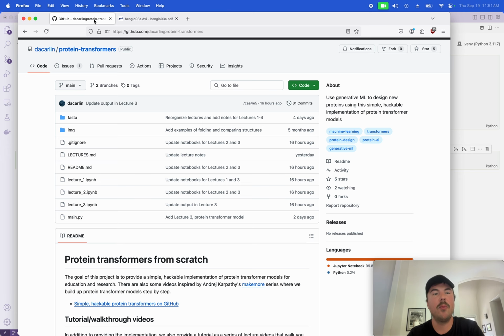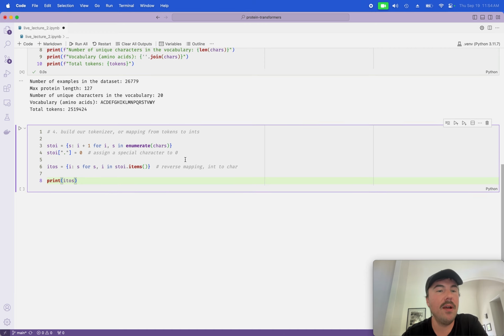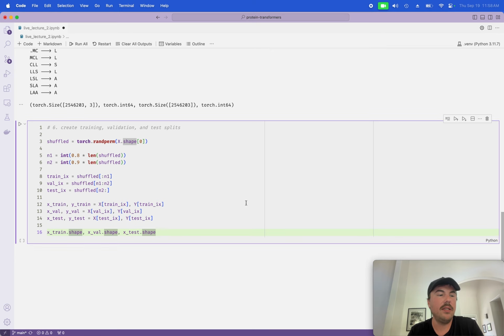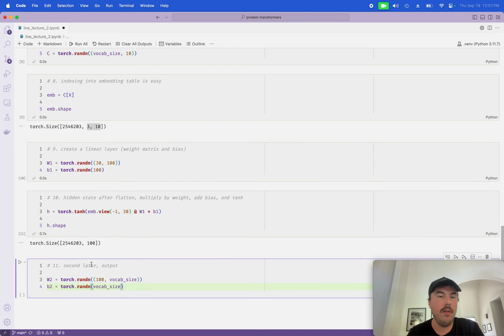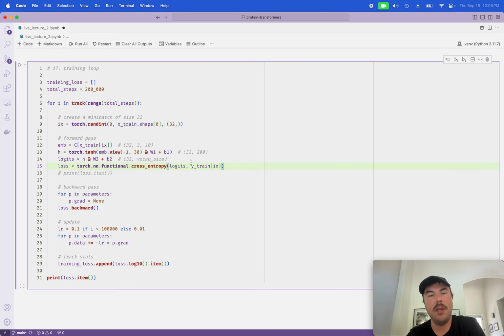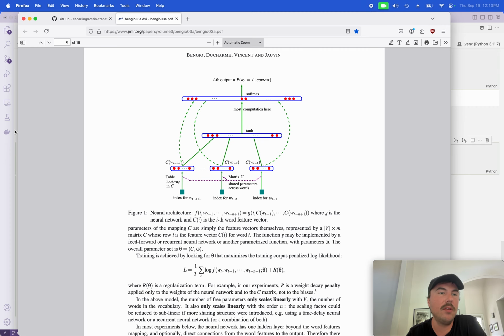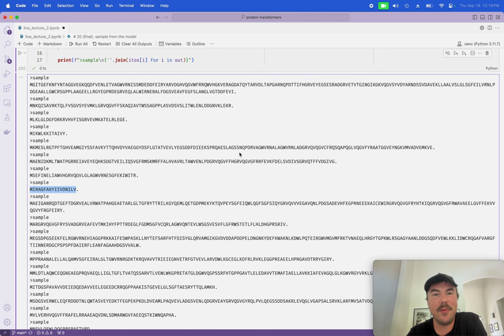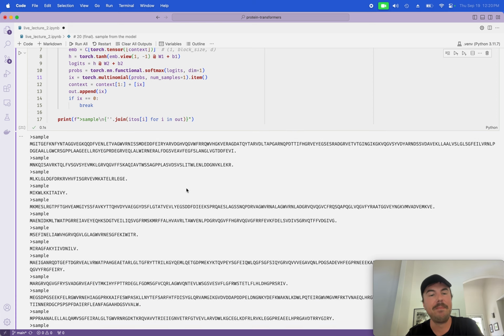Lecture 2 - Protein transformers from scratch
Lecture 2 - Protein transformers from scratch - Building a simple protein language model